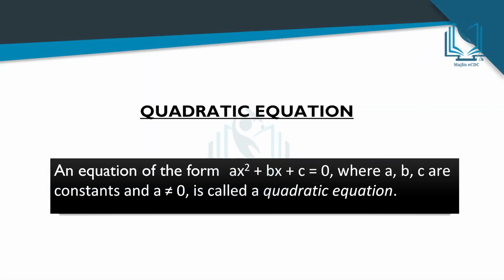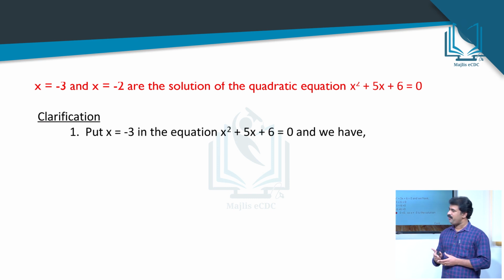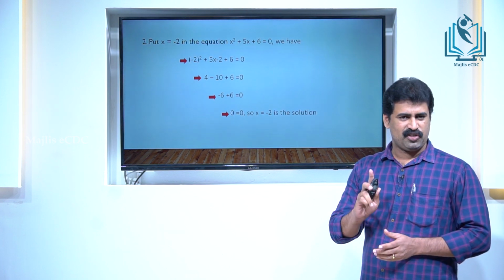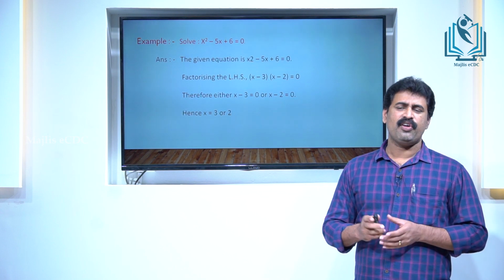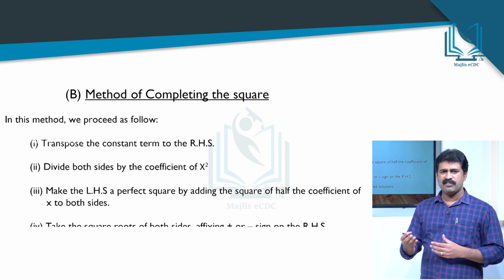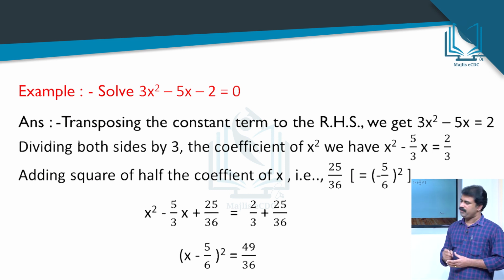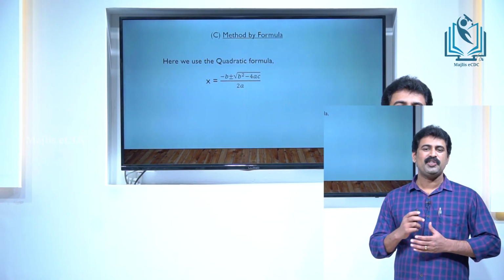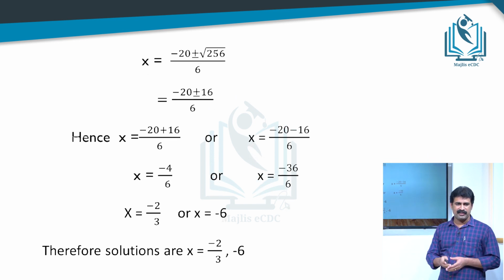Quadratic Equations- Mathematics (Calicut University)